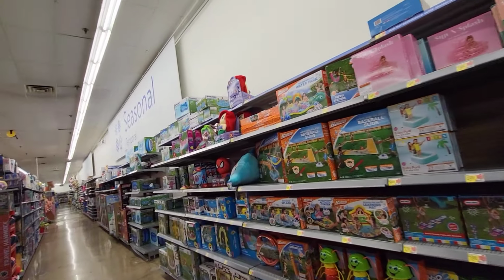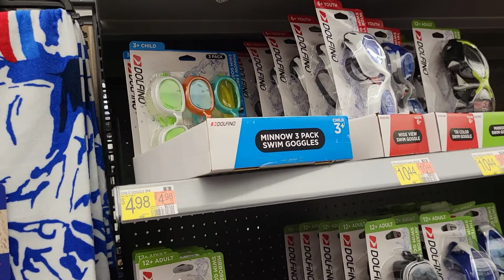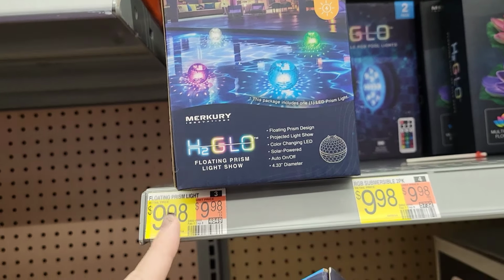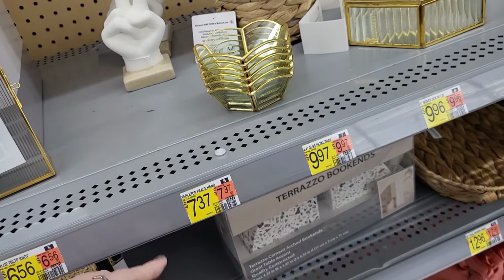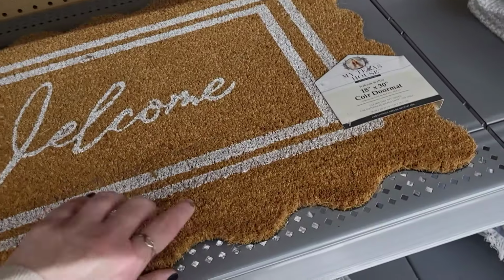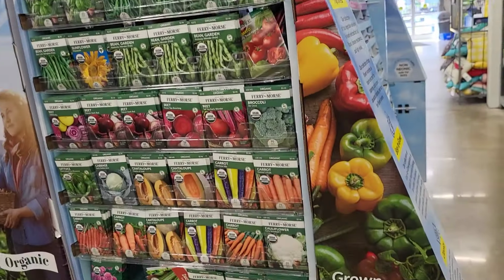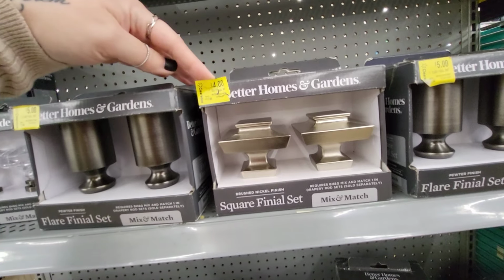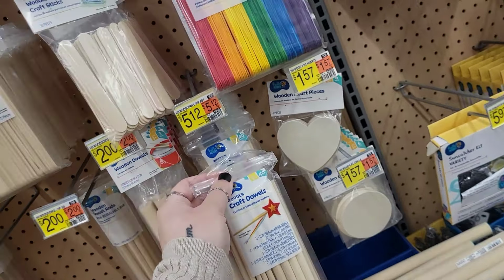Walmart • NEW finds • shop with me 2024